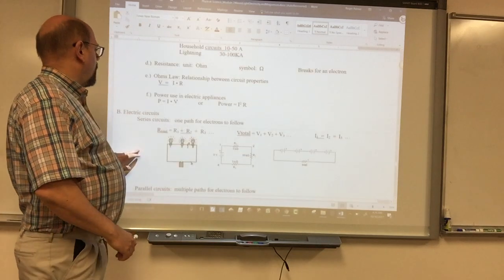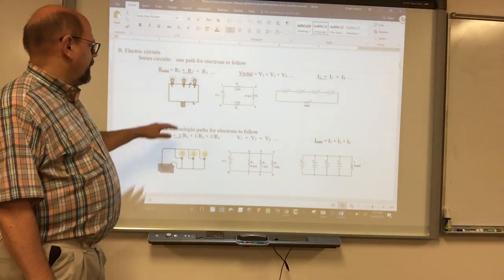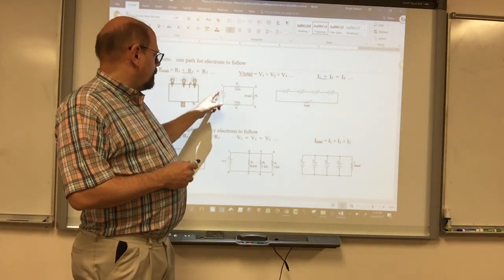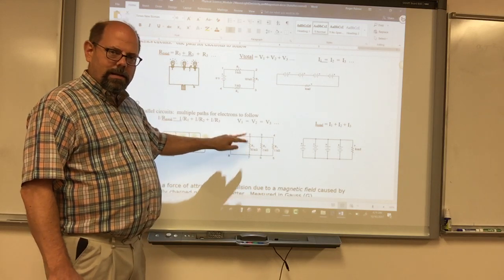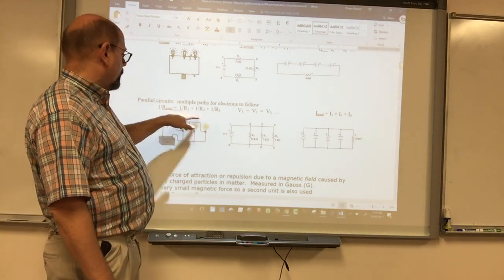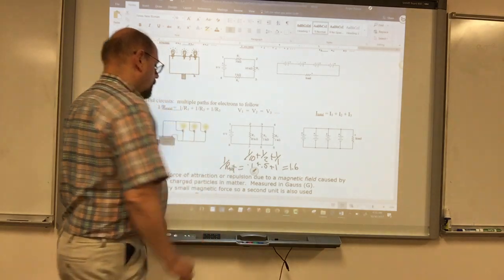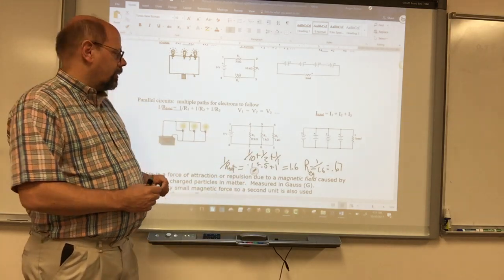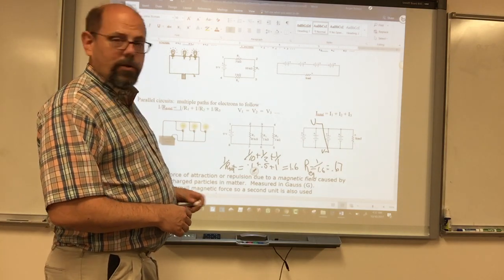22 Circuit Notes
Simple circuits, series and parallel circuits